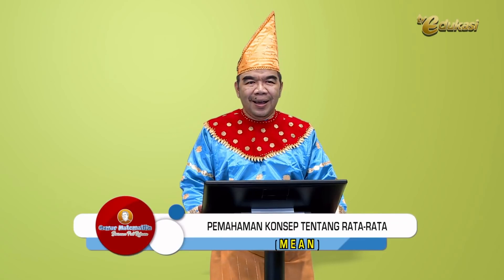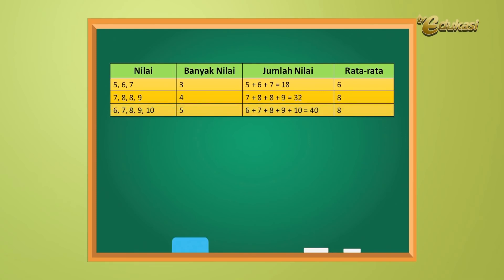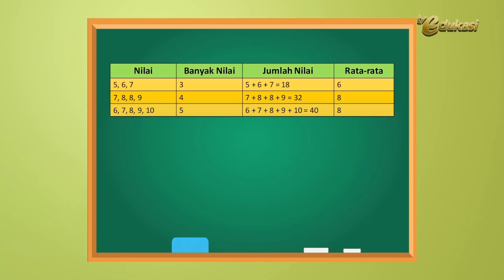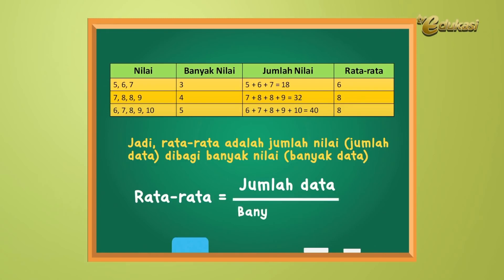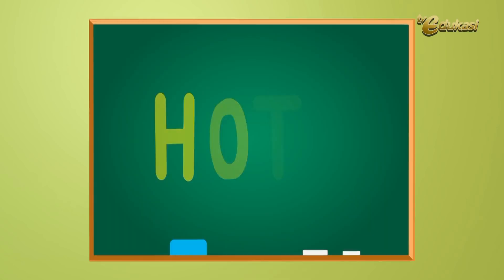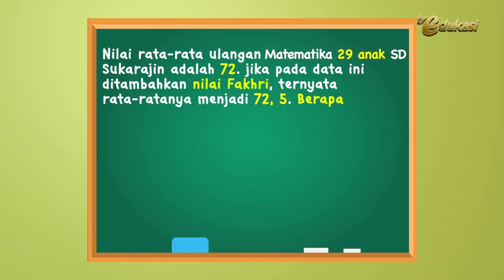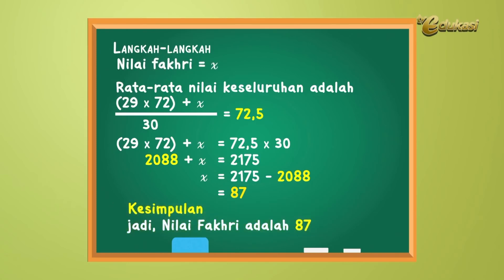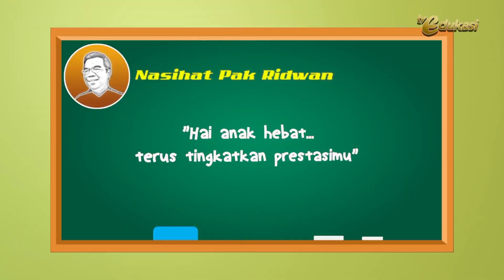Belajardirumah Gemar Matematika Bersama Pak Ridwan | TVRI | Nilai Rata-Rata | Jumat, 17 April 2020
Pembelajaran Metode Matematika Nalaria Realistik (Kelas 6)
Nilai Rata-Rata

Terus ikuti informasi lainnya di